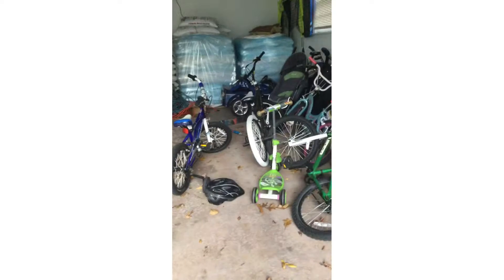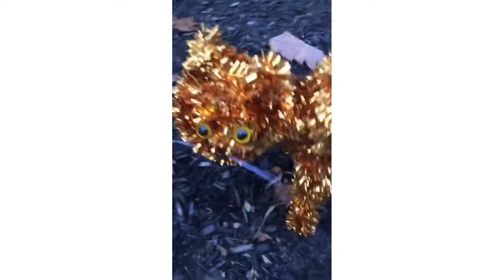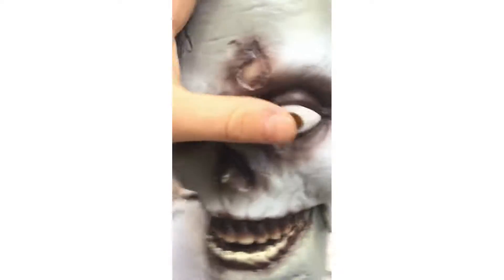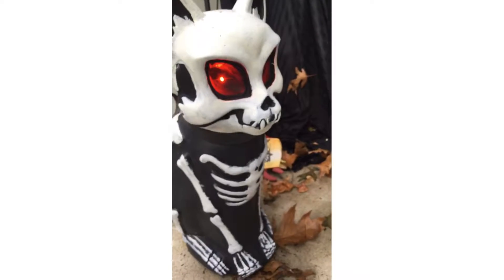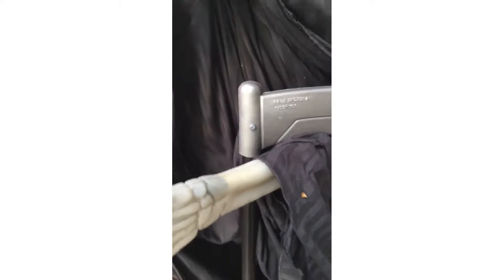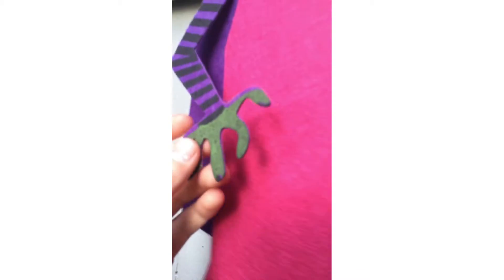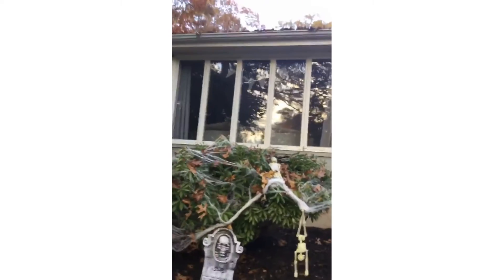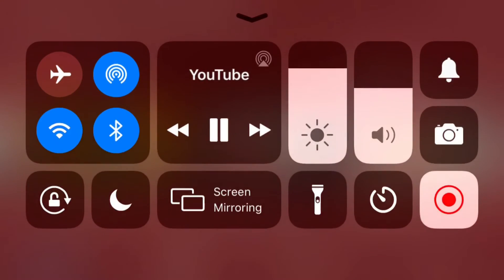My Halloween house build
Happy Halloween peeps